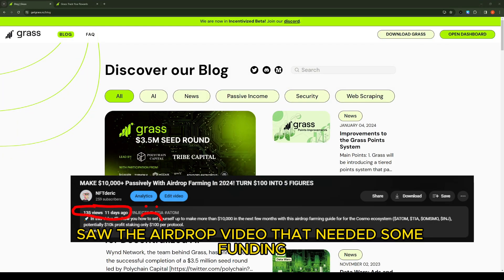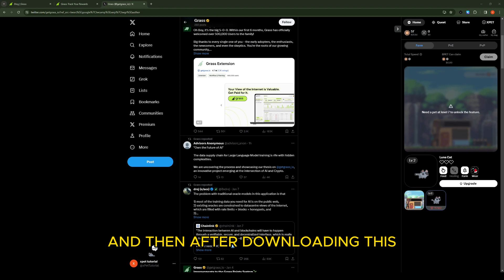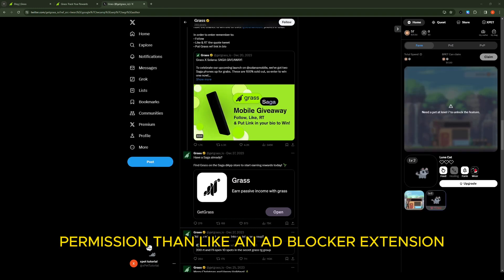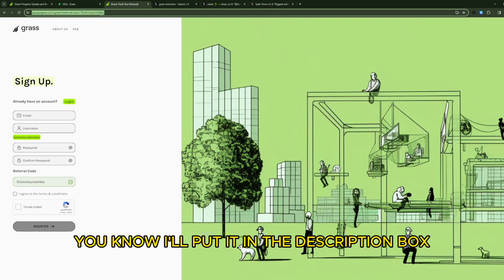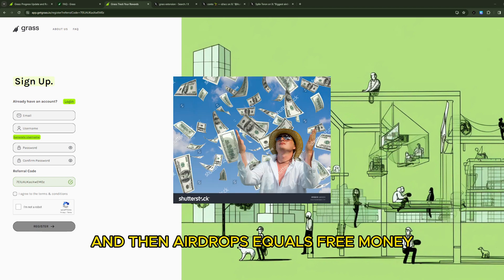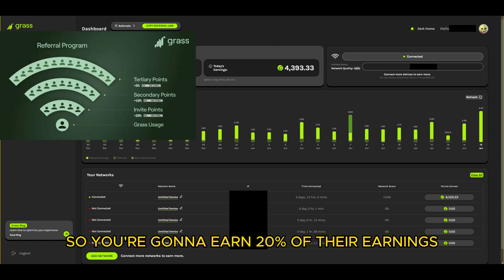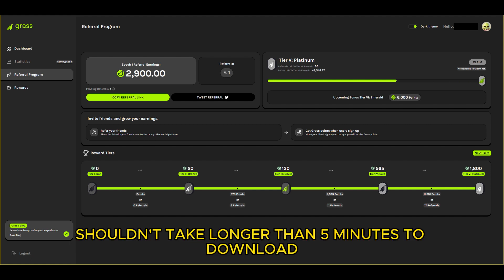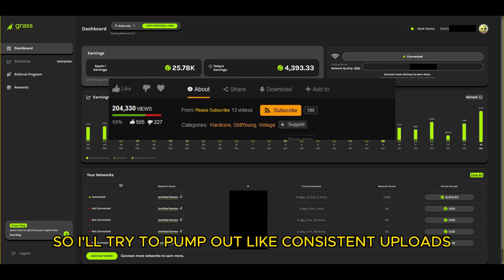How I Make ??? A Day With This Chrome Extension! Grass Tutorial! Free To Use!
Increase your passive income with this Grass google extension! Quick set up, 100% Passive. Completely free! This tutorial will show you how to start earning points for a future airdrop!